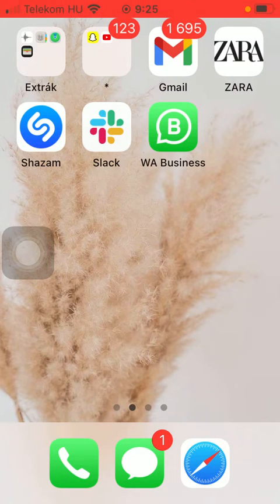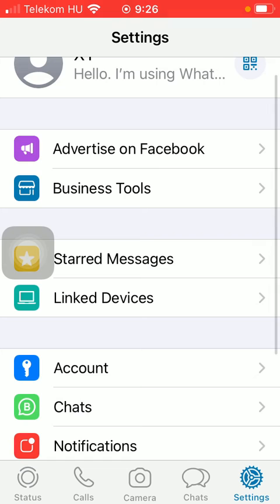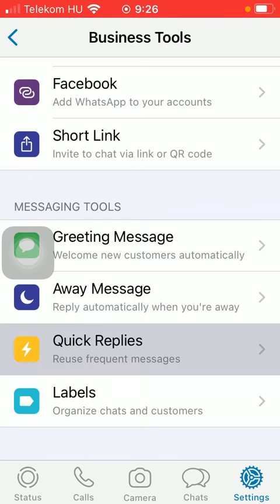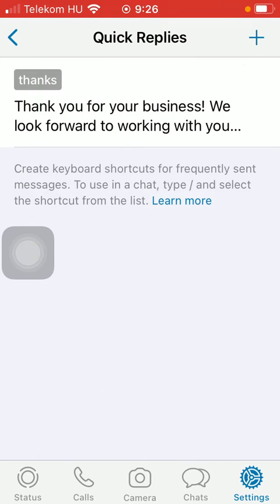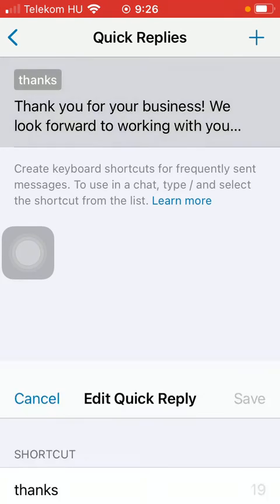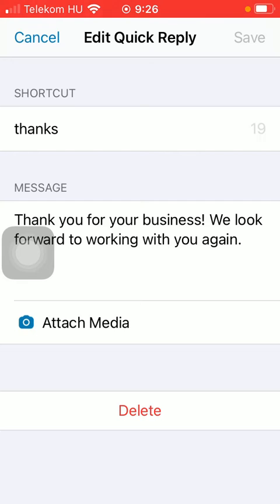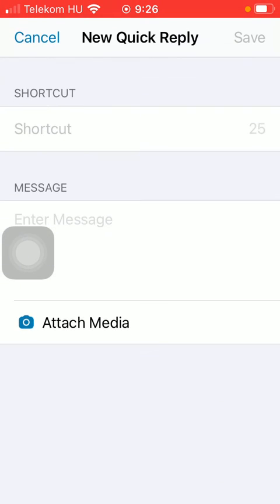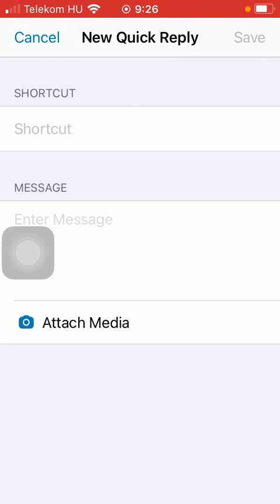How to create keyboard shortcuts on WhatsApp Business?